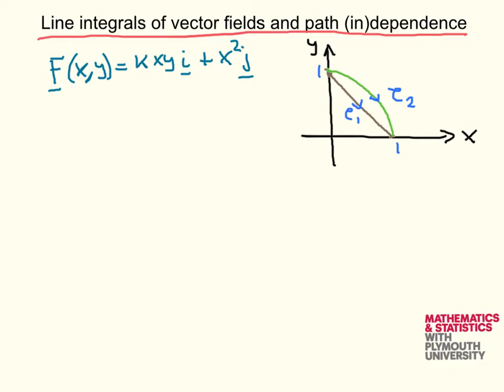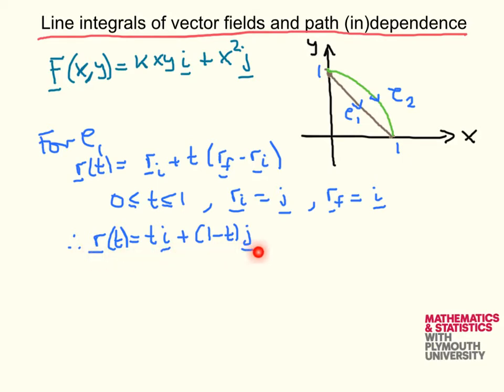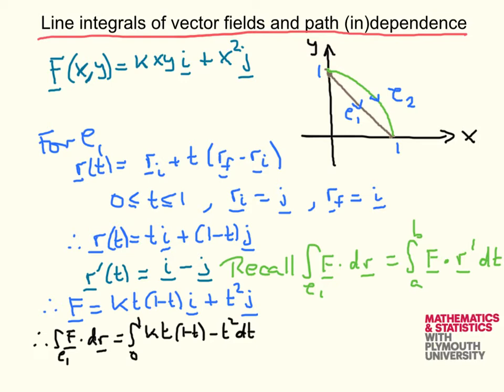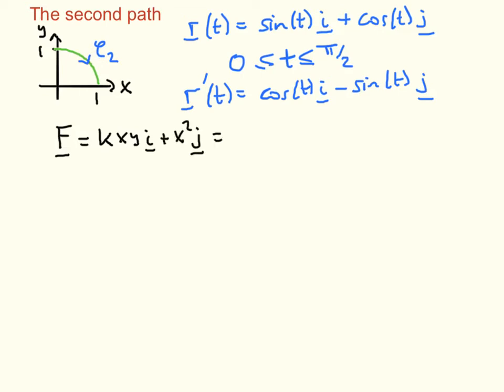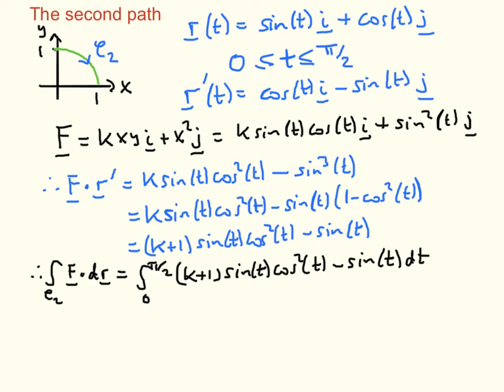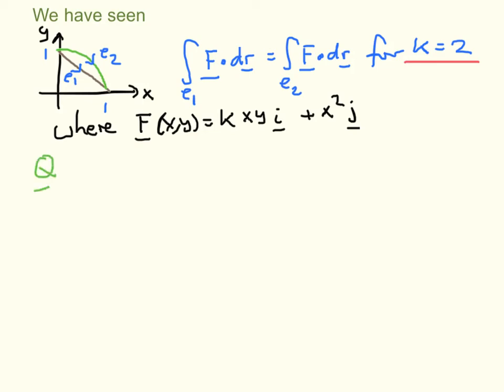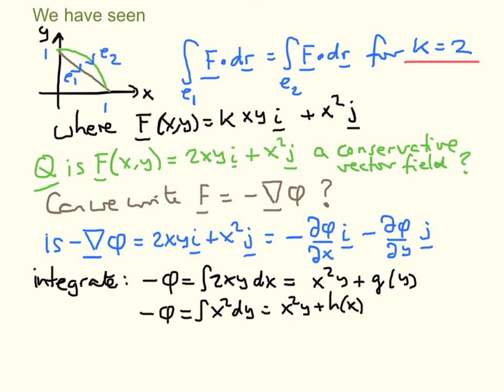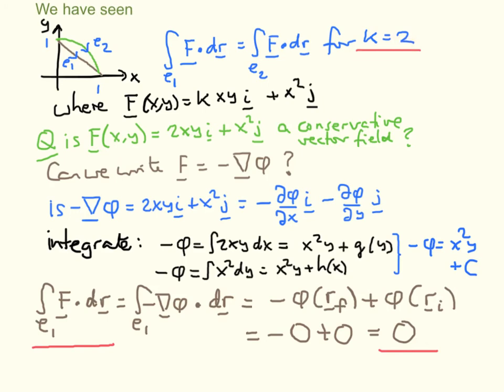Line integrals of vector fields and path independence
This video calculates the line integral of a vector field with a parameter over two paths joining the same starting and finishing points. It is shown that the answers are different except for a specific value of the parameter for which the vector field is a conservative field. The path independent result for the conservative field is calculated via the potential of the field.